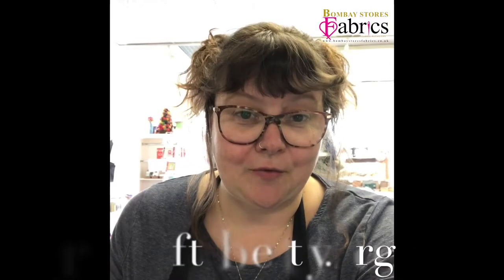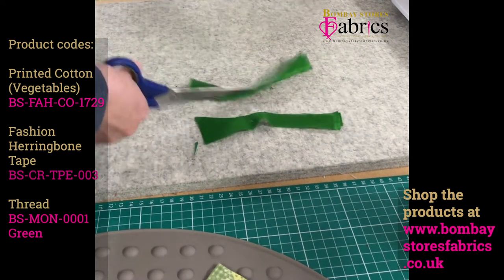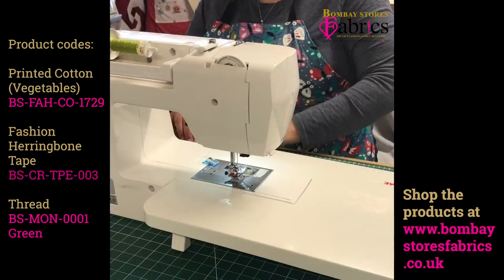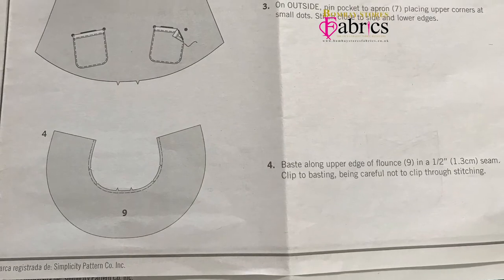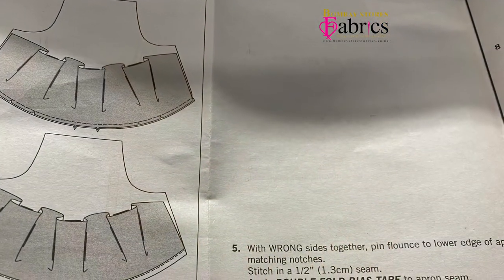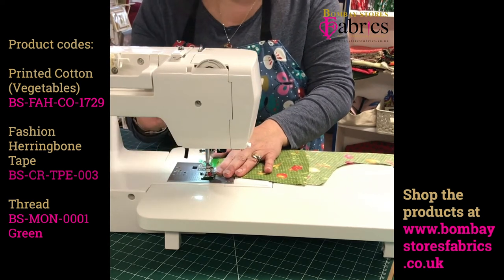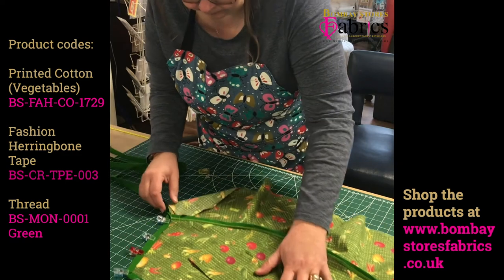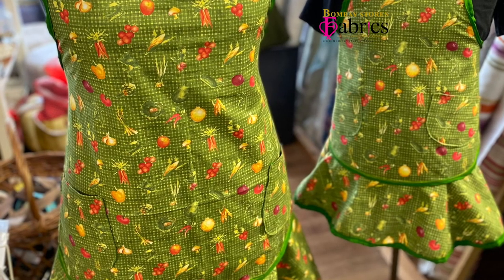How to make Matching Mother Daughter Aprons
Spring has begun and Easter is just around the corner, why not get baking with the children whilst they're on half term break. Watch our video to see exactly how we created these stunning matching mother daughter aprons. You can shop the full kit and the individual fabrics and haberdashery on our website.

Fabric: Printed Cotton (Vegetables) - BS-FAH-CO-1729
Thread: BS-MON-0001 - shade green
Webbing: BS-CR-TPE-003 - Shade emerald